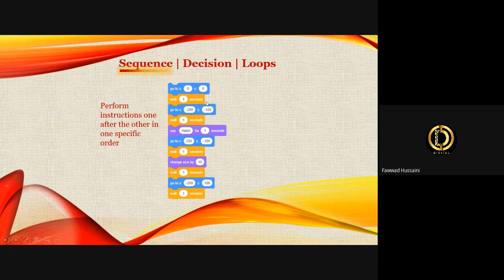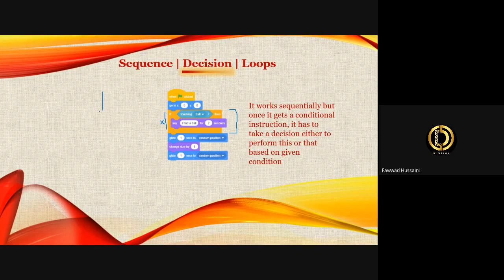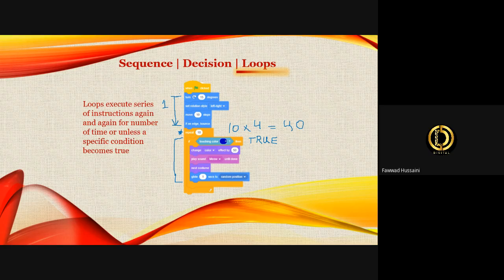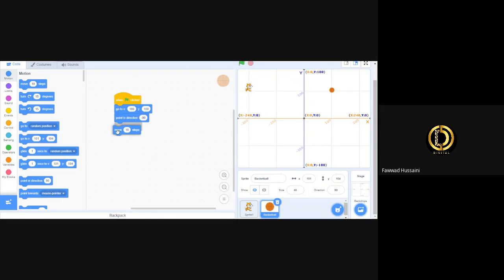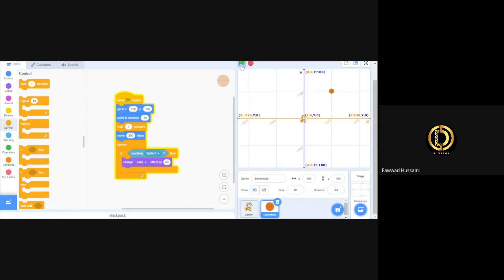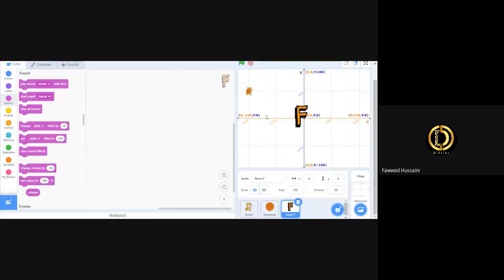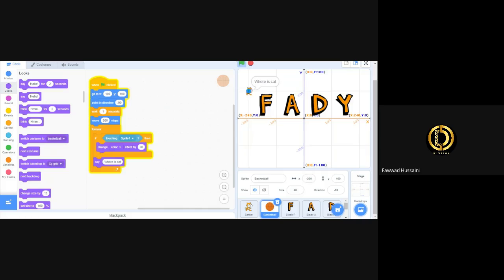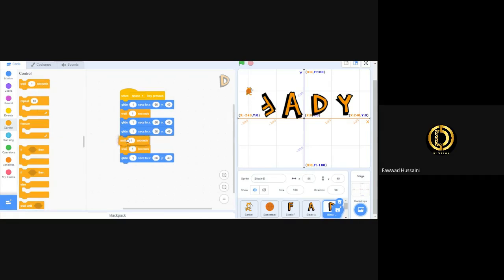Scratch | Lesson 2 | Program Structure